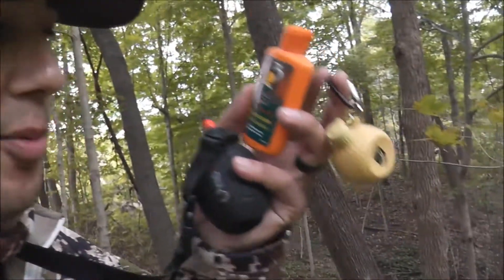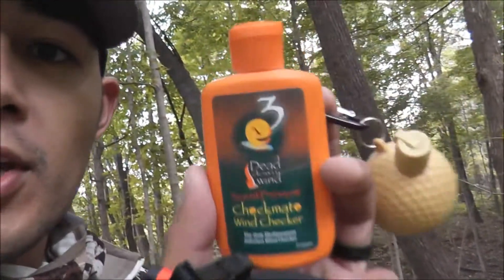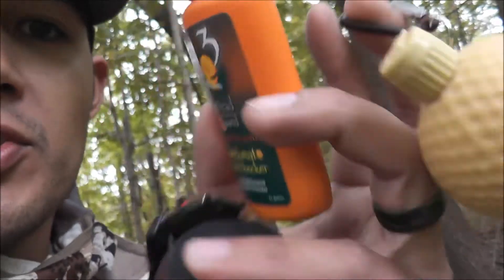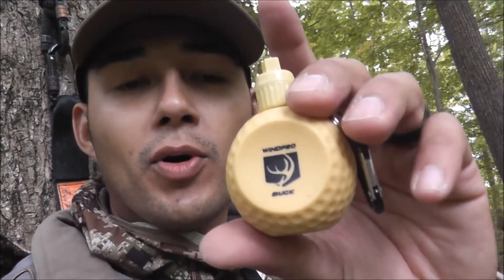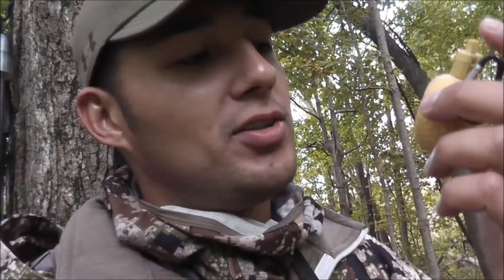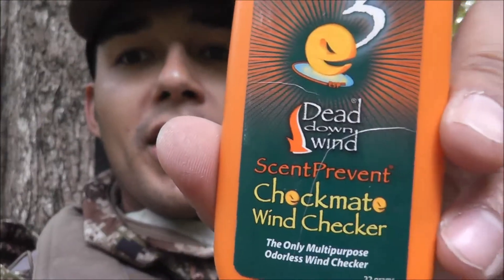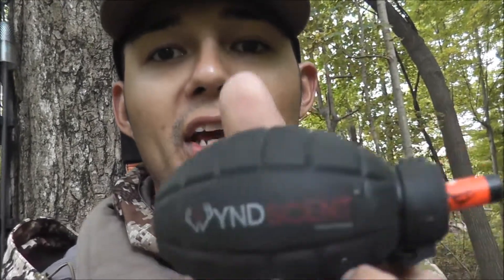Wind checker comparisons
I do an in the field comparison of the top 3 wind detectors available on the market. See for yourself which product you would rather have in your pack!